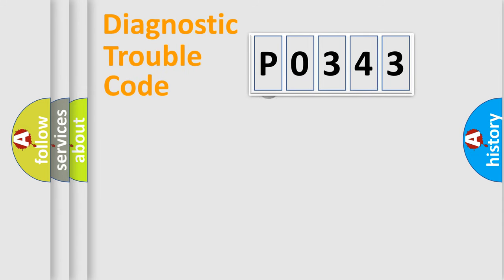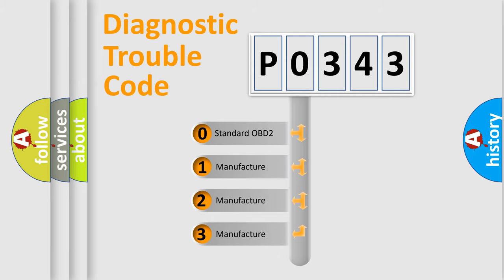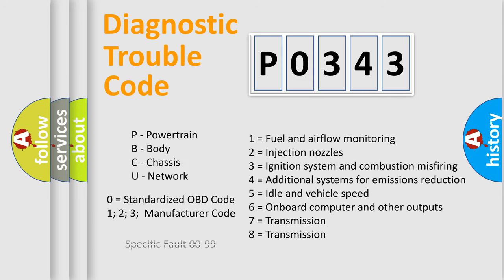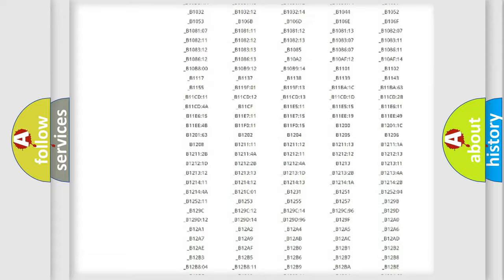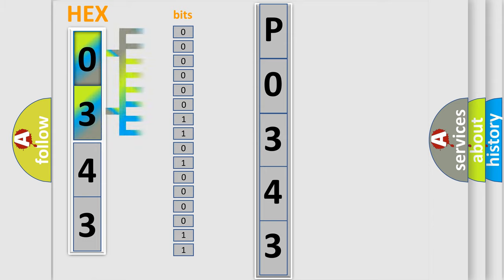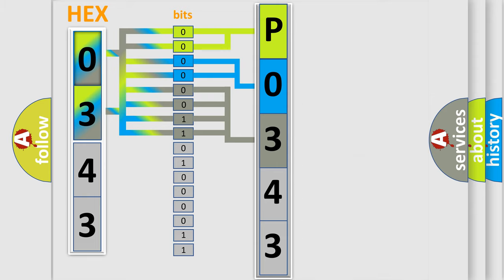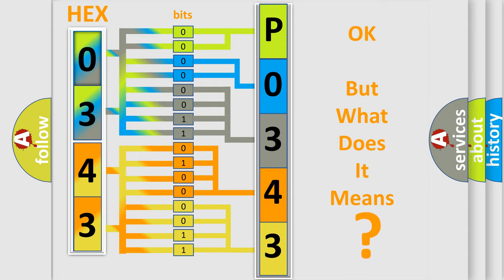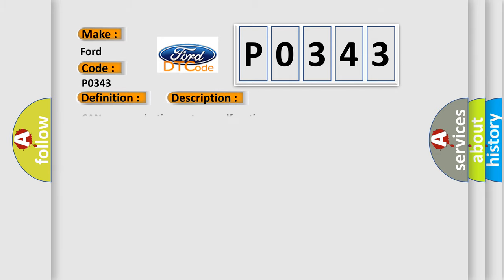DTC Ford P0343 Short Explanation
Contents:
0:21 Basic DTC analysis according to OBD2 protocol standard.
1:48 Insight into programming
2:58 A diagnostically understandable description of the Diagnostic Trouble Code
3:05 Basic error definition

Make:
Ford
Code:
P0343
Definition:
Lost Communication with Gateway "A"
Description:
CAN communication system malfunction
Cause: